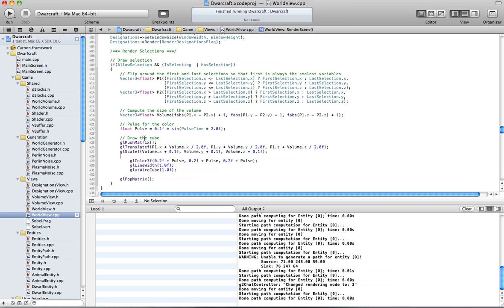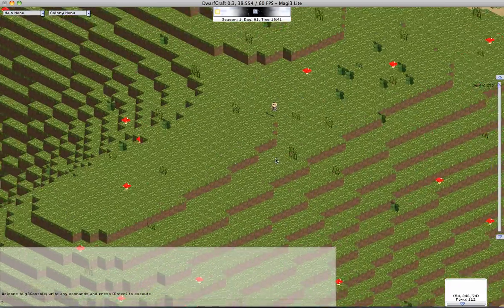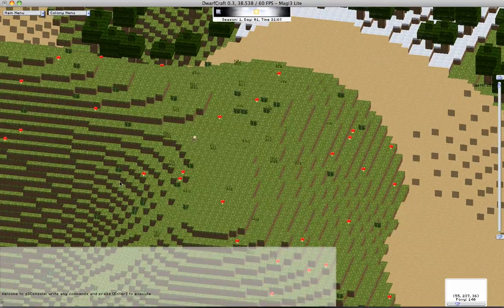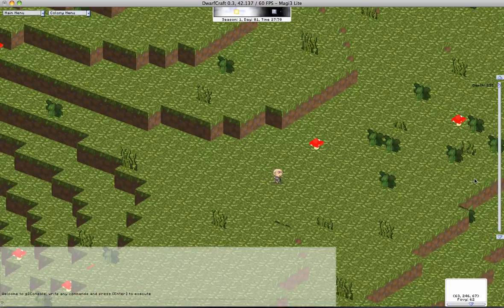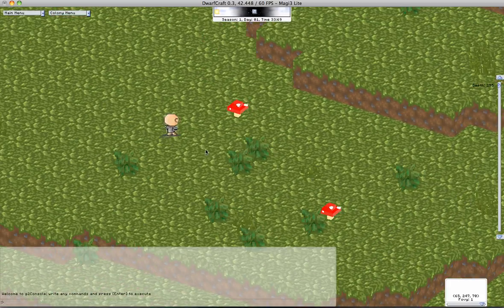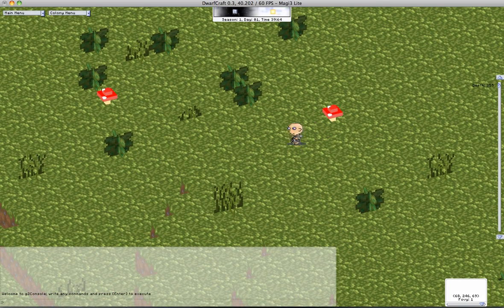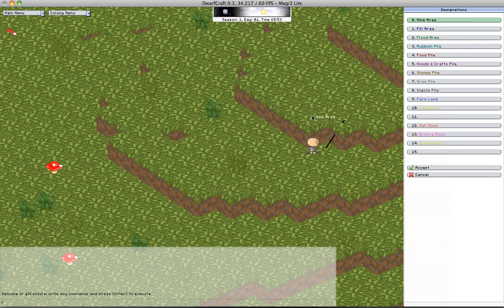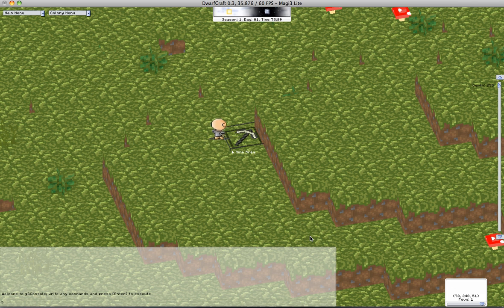Dwarfcraft - Model import preview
Dwarfcraft now supports importing models from Blender using a custom file format and Python script add-on for Blender 2.5+